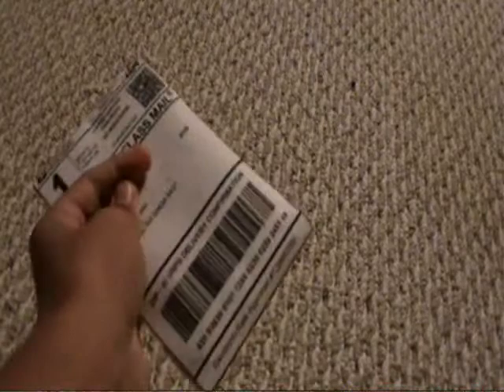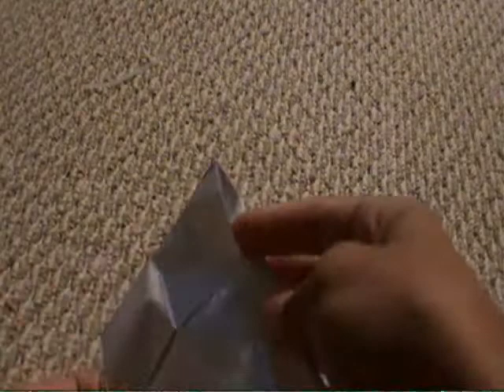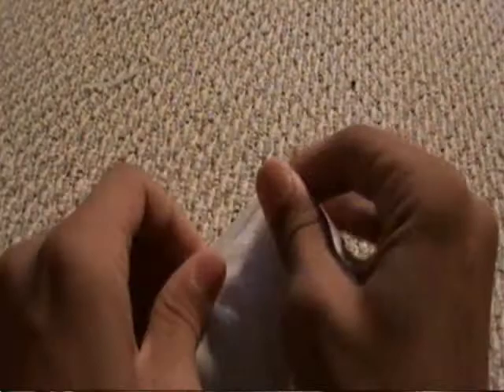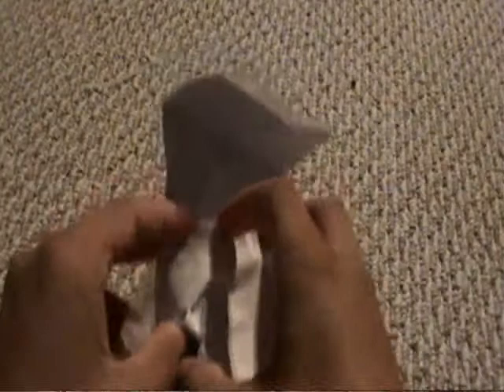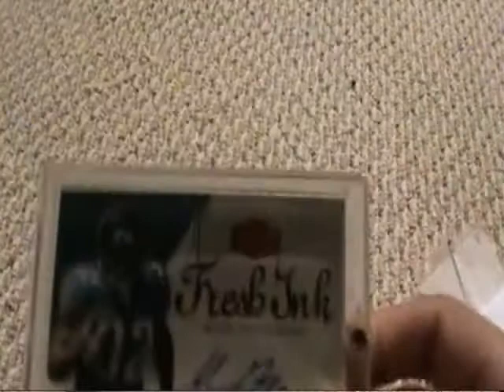Maurice Jones-Drew Rookie Auto Mailday!!!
Looks pretty sweet